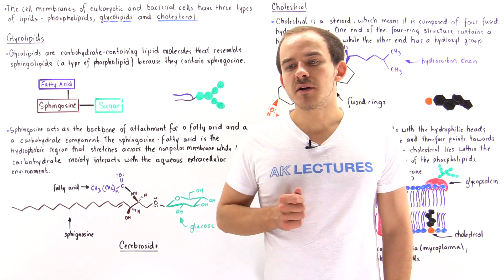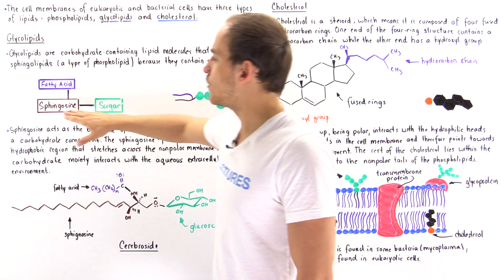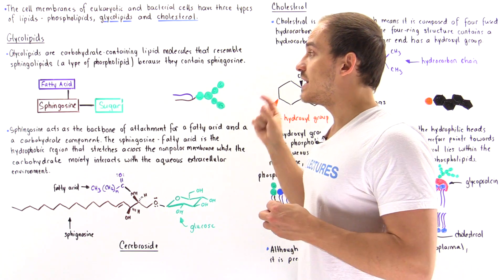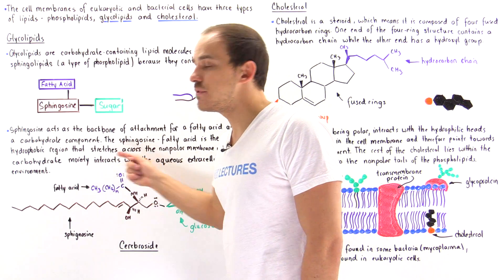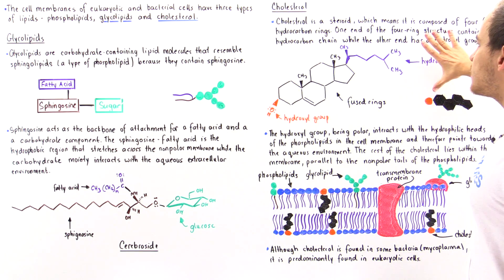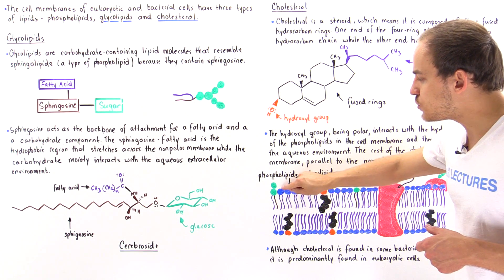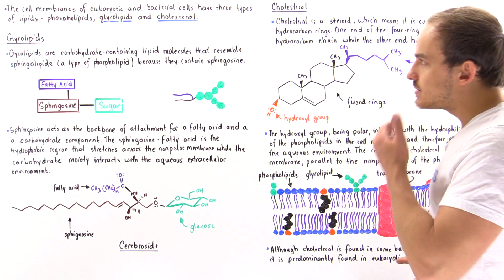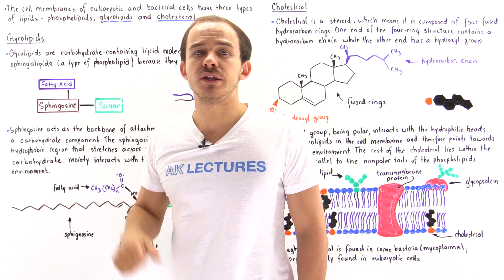Glycolipids and Cholesterol